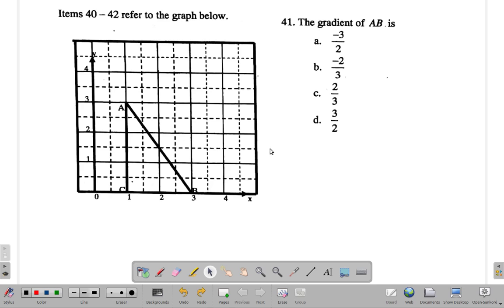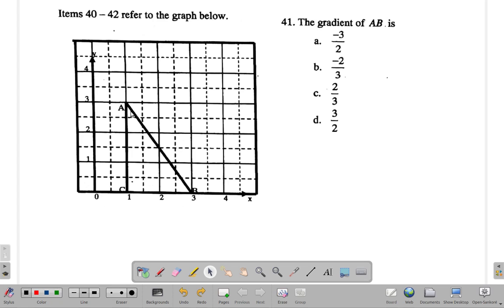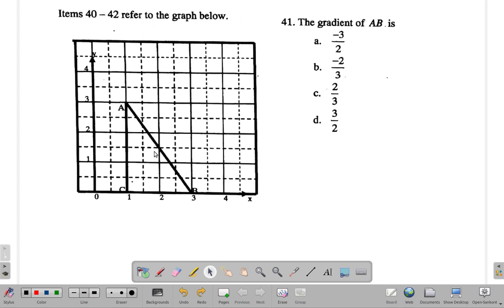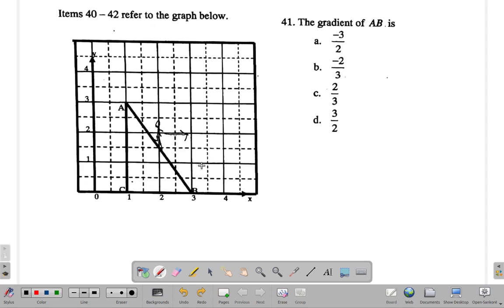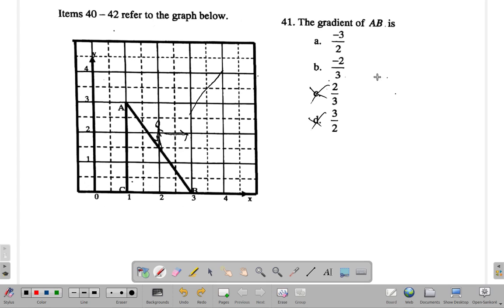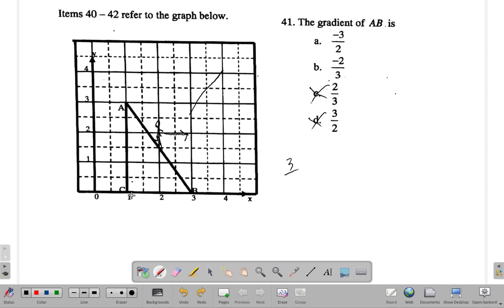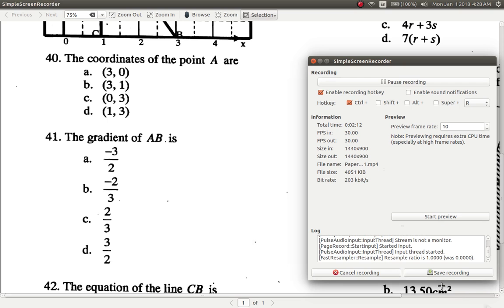CSEC Mathematics Past Paper 1 Test 1 Question 41